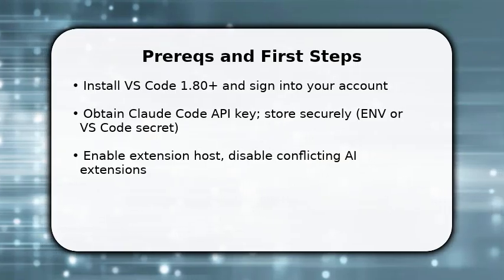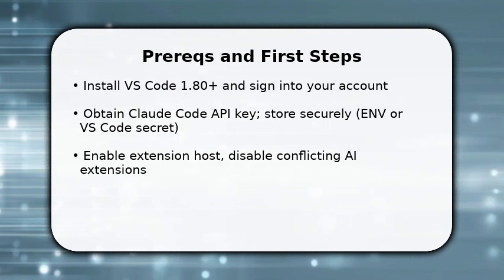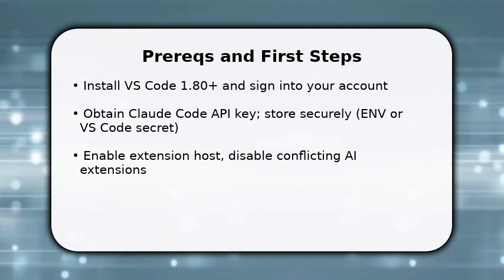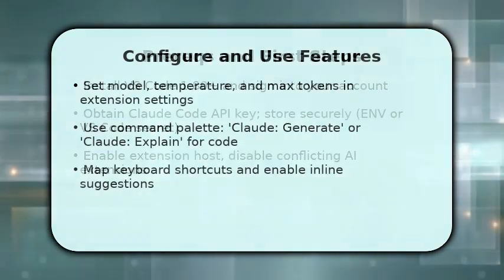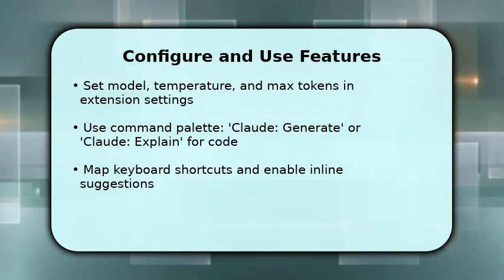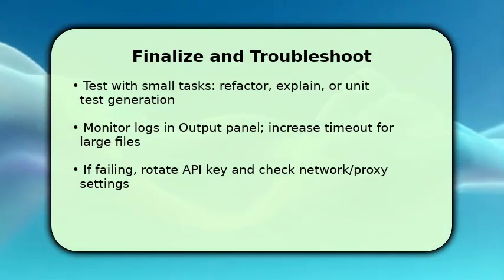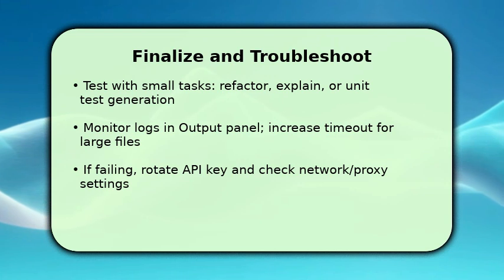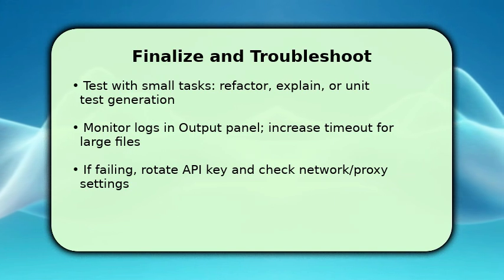How to Use Claude Code for Vs Code Extension - Which Is Better?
How to Use Claude Code for Vs Code Extension - Which Is Better? | 🔒 Surfshark VPN Deal — Stay private and secure. $1.99/mo + 3 Months Free ▸

Dive into the world of coding efficiency as we compare Claude Code and its Visual Studio Code extension. Discover which tool enhances your development workflow more effectively, with tips on integration and optimization.

Claude Code, Visual Studio Code Extension, Coding Efficiency, , Development Workflow Optimization